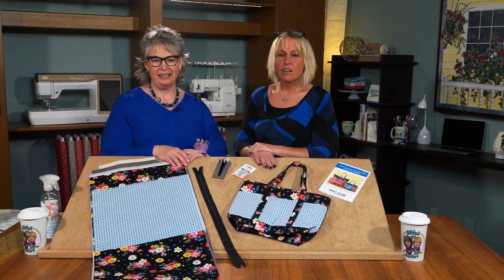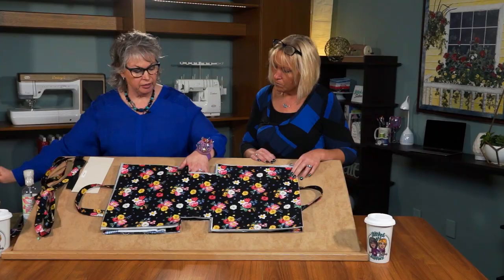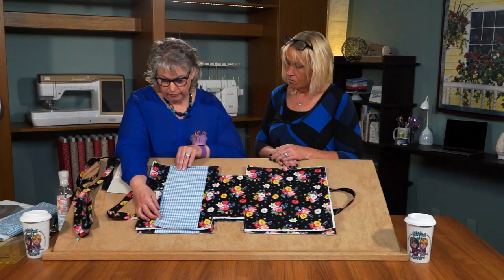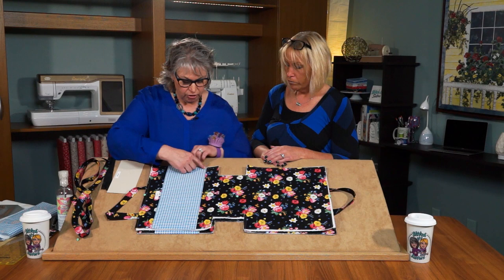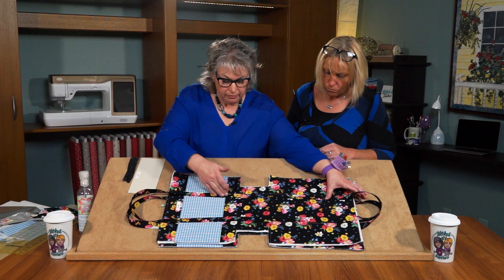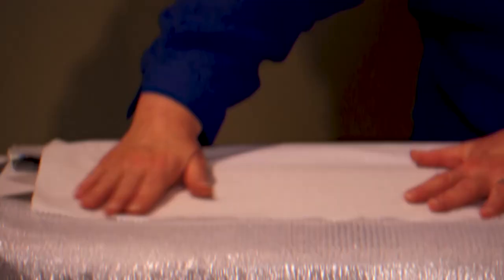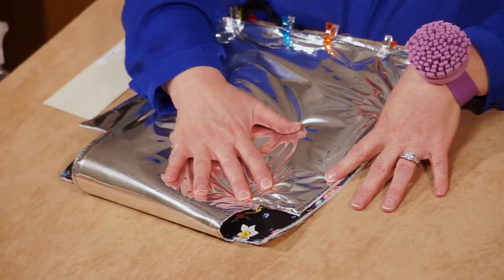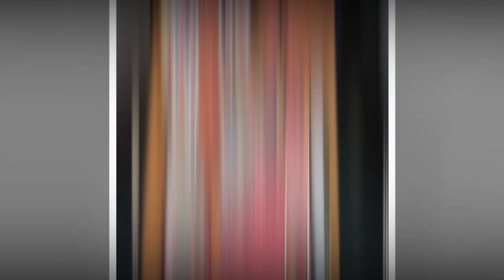Stitch it! Sisters Insulated Lunch Tote S!S 108 by NZ Productions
Watch the NEW! Stitch it! Sisters Program 108: Insulated Lunch Tote and Purchase the NEW! Cooler Grocery Tote & Insulated Lunch Bag Bundle Box at shopnzp.com!

Join real life sisters, Deanna Springer and Dana Casey from Nancy Zieman Productions, for fun sewing adventures in their new sewing video series. Watch the Stitch it! Sisters as they share step-by-step fabric cutting and sewing techniques for making NZP's NEW! Insulated Lunch Tote Project.

Purchase the NEW! Cooler Grocery Tote & Insulated Lunch Bag Bundle Box - that includes fabrics, Pellon InsulFleece, Pellon InsulFilm, pattern, zipper and everything you'll need to make our Insulated Lunch Tote – Now available at shopnzp.com!

Stitch a stylish Insulated Lunch Tote for and lunch in style—the sewing is streamlined with our simple sewing steps and fabric rectangles. Plus our easiest-ever Zipper Sewing Techniques and ClassicTimesaving Tips by Nancy Zieman!

Finished Insulated Lunch Tote measurements: Approximately 14" W x 11" L x 5" D.

Visit shopnzp.com for our latest timesaving sewing tools, sewing patterns, fabrics and Stitch it! Sisters Bundle Boxes! shopnzp.com

View over 270 FREE online sewing, quilting, and machine embroidery tutorials. Plus, Team Nancy Zieman shares their top sewing, quilting, and machine embroidery tips and techniques, as well as easy-to-follow project instructions. Share in the fun and discover the absolute easiest ways to sew